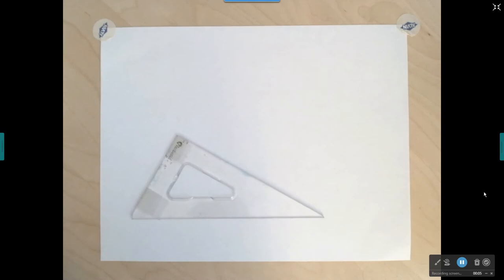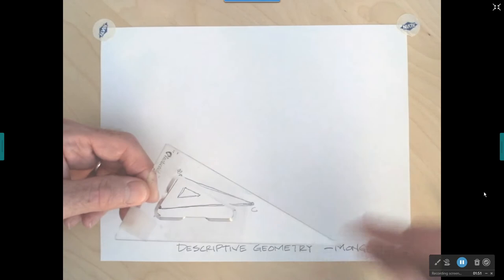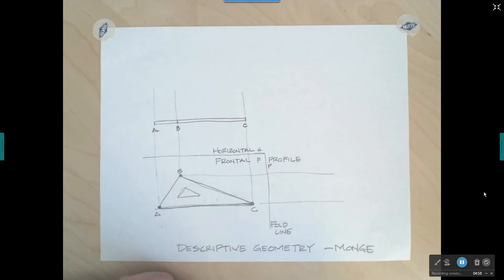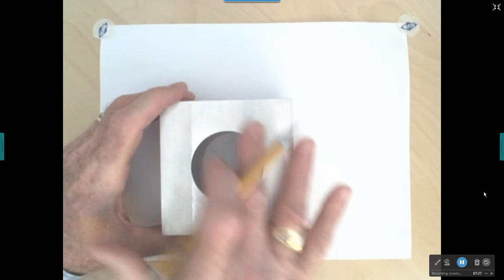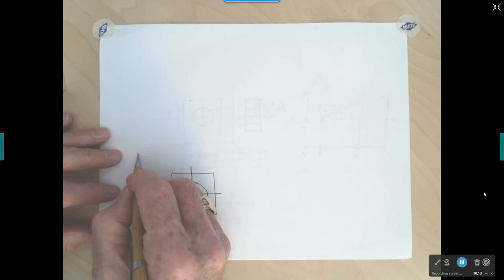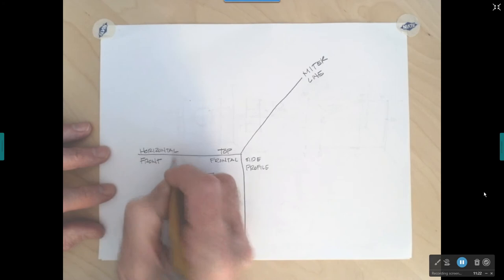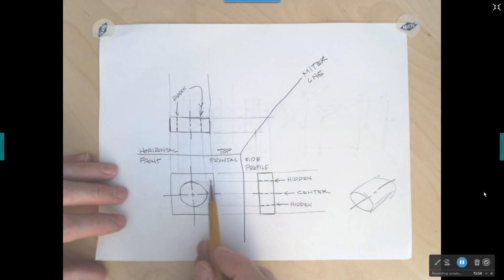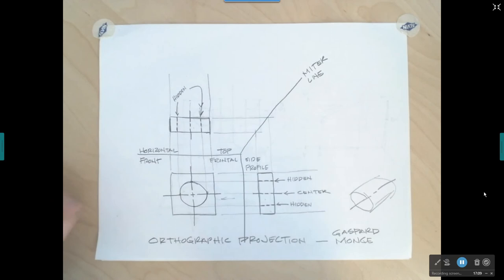Multiview Sketching ala Gaspard Monge